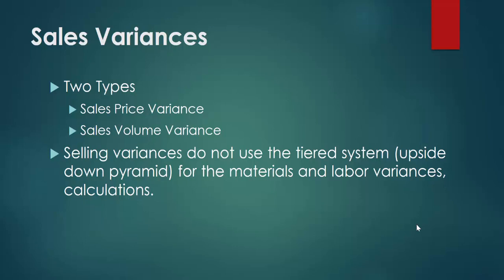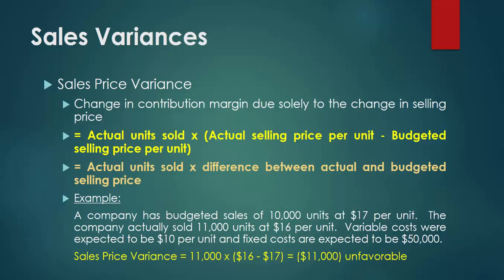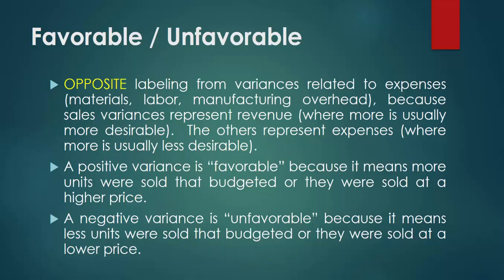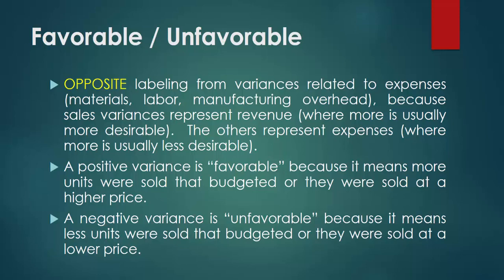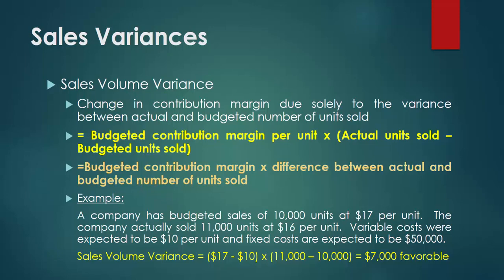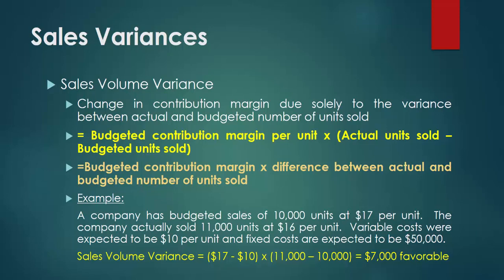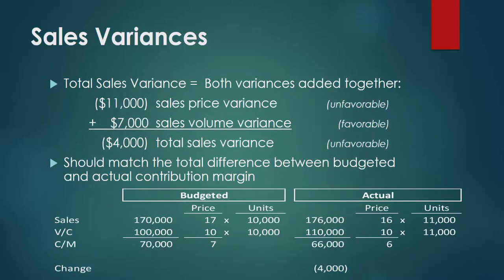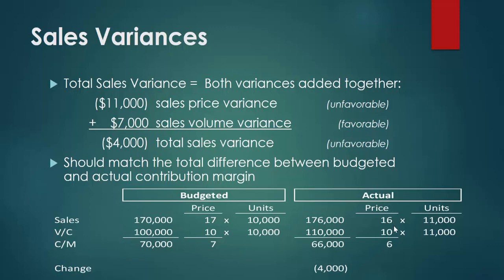Sales Variance Video